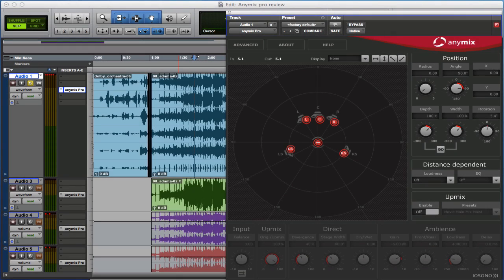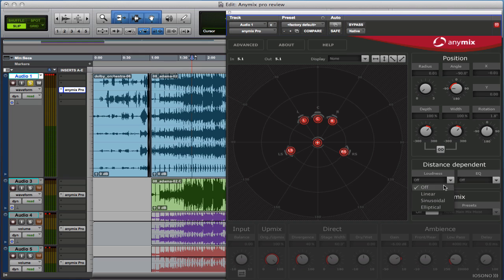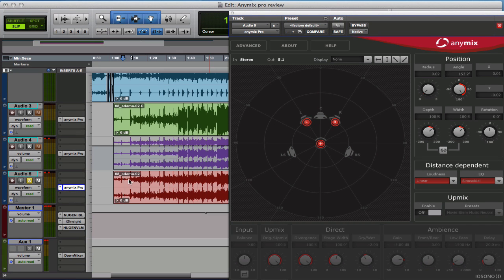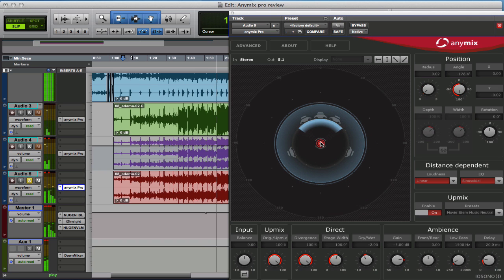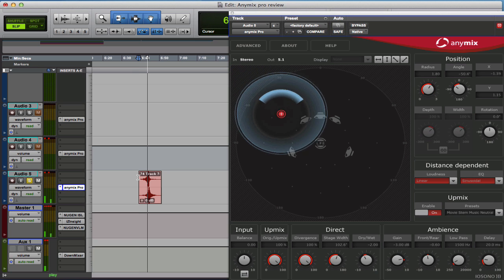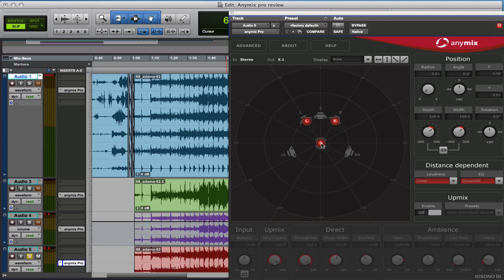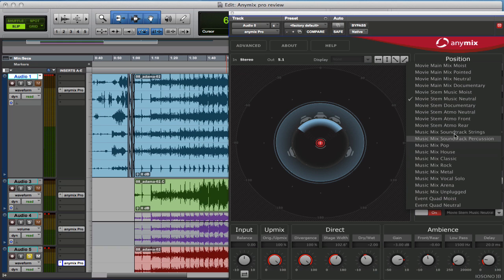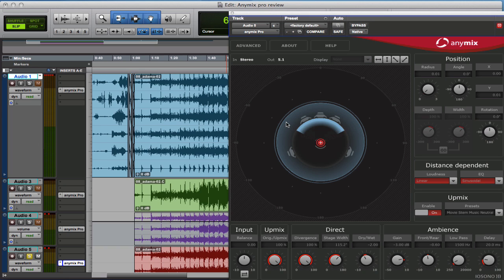Show & Tell review of Iosono's Anymix Pro Surround Plug-in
The Anymix Pro plug-in is described by their maker's as "the surround maker" and actually it isn't an unreasonable description. The Anymix Pro is a Surround panner that can enable pans etc outside of the surround field with loudness and EQ compensation built in.

Then it is also a Surround Upmix enabling you to produce surround capable and downmix friendly upmixes of stereo content.

Mike demonstrates how it works. Please note what you are listening to is a downmix of the surround output.